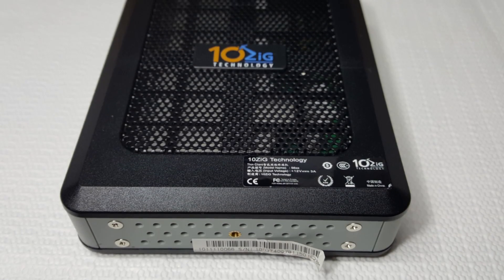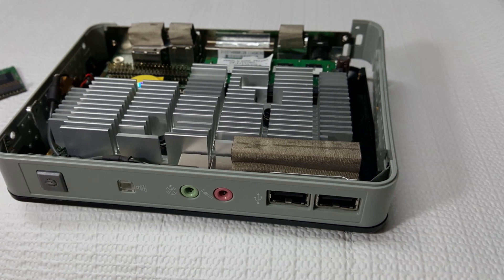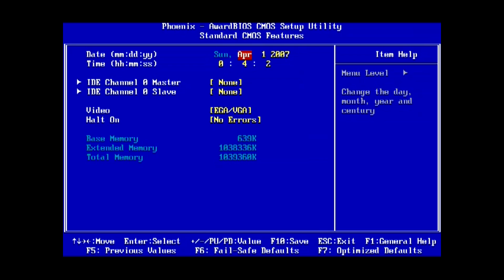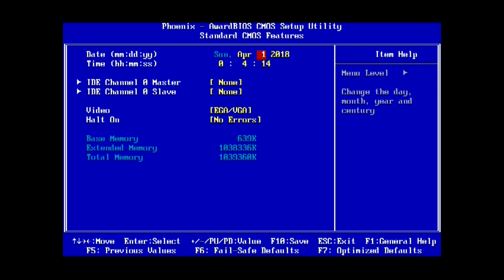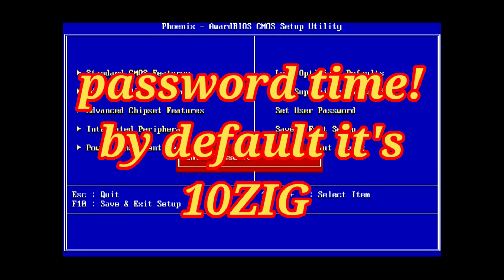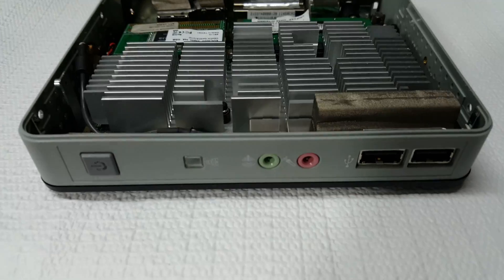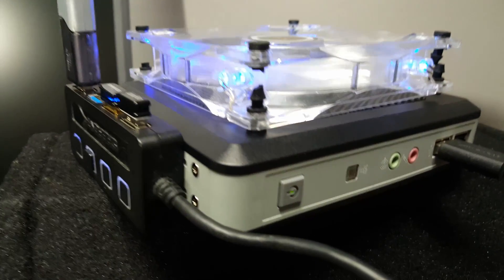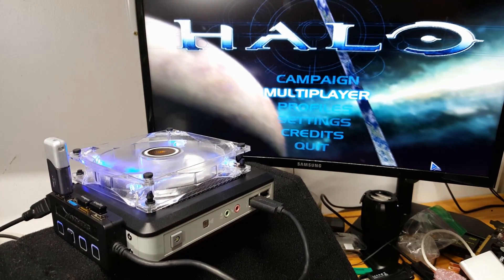Gaming on $12 10ZIG thin client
I picked up a 10zig  56xx thin client from ebay for twelve dollars and was curious what i could do with it. I was able to run windows 7 ultimate from a 4gb flash module and play some games like halo
and gta vice city.

 .Rufus
Create bootable USB drives the easy way
10ZIG 56XX found on ebay.. BIOS PASSWORD IS 10ZIG
capitalized.

games tested where HALO and GTA VICE CITY for pc